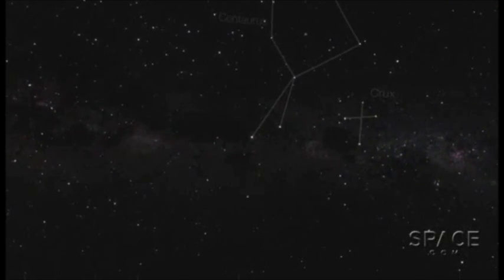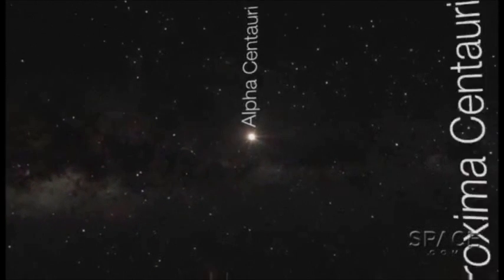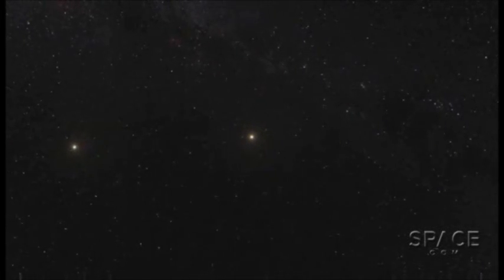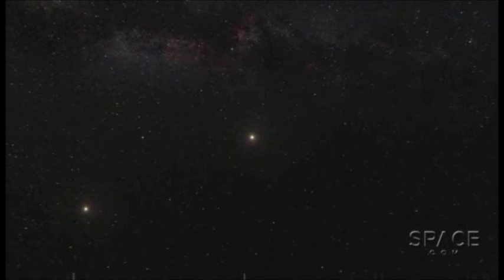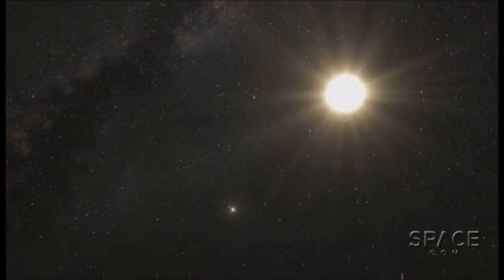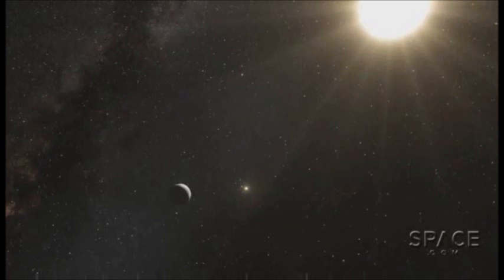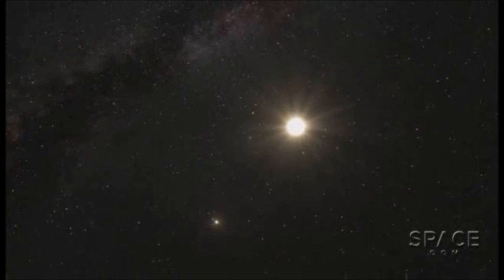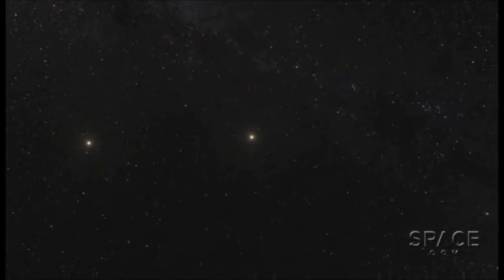Earth-Size Planet Orbiting Nearest Star Discovered (Oct 17, 2012)